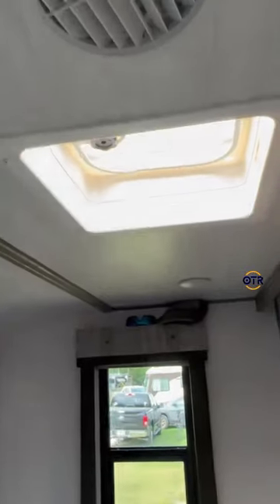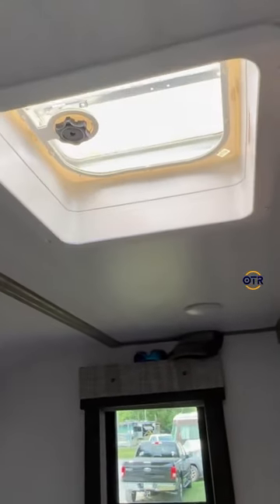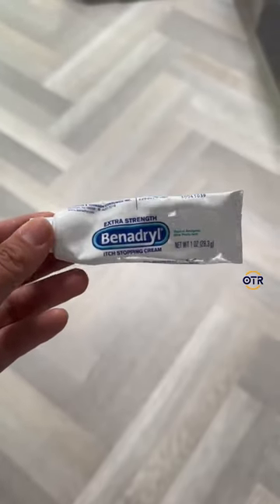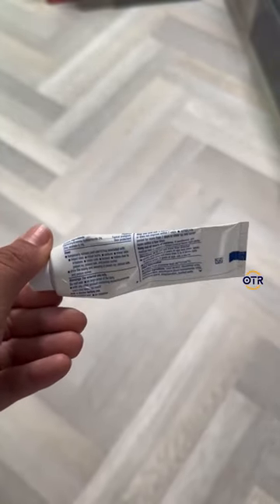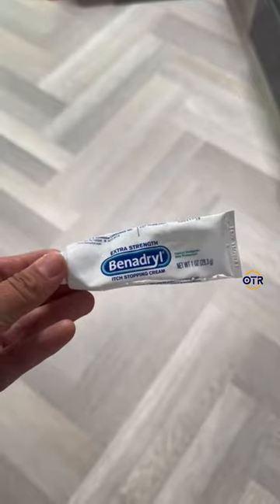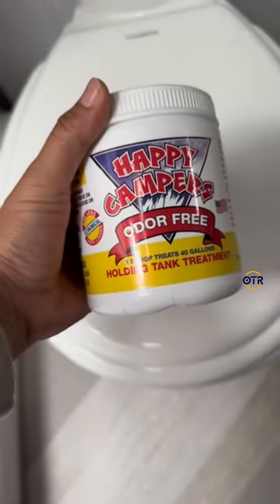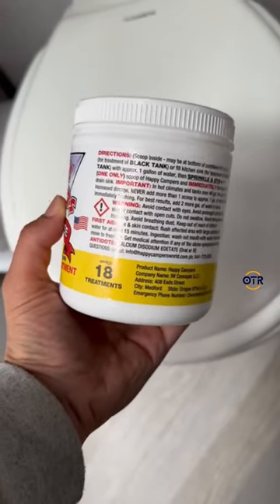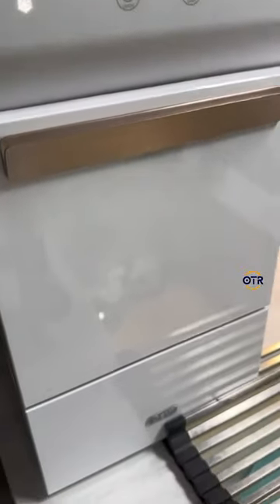Essential RV caravan camper trailer camping must have things and tips